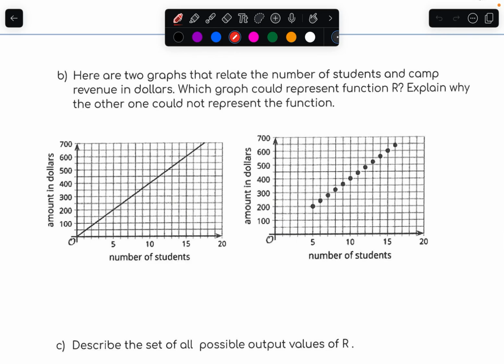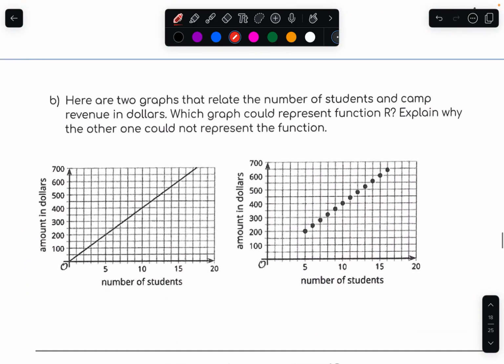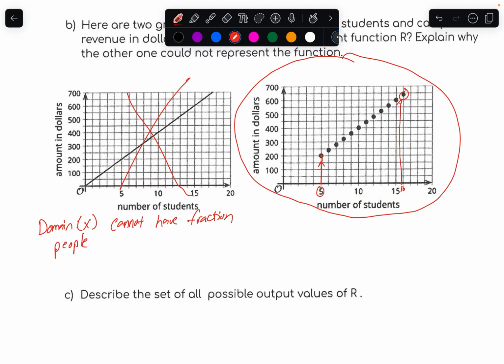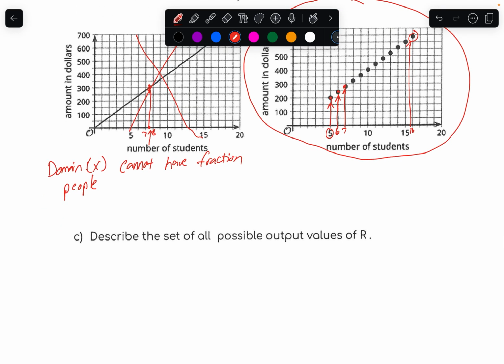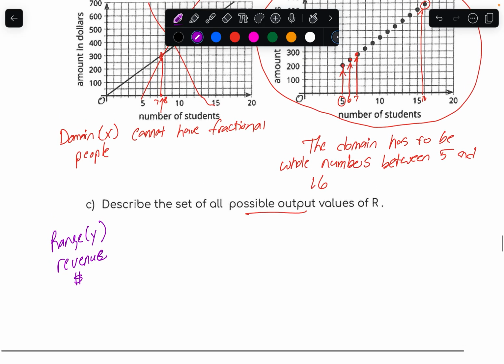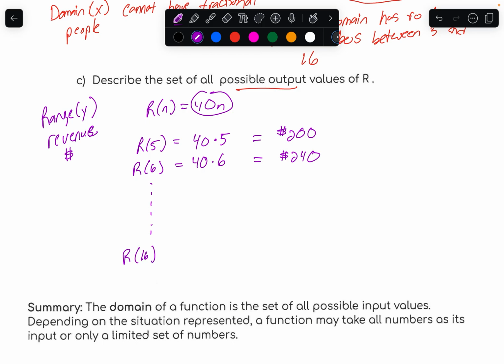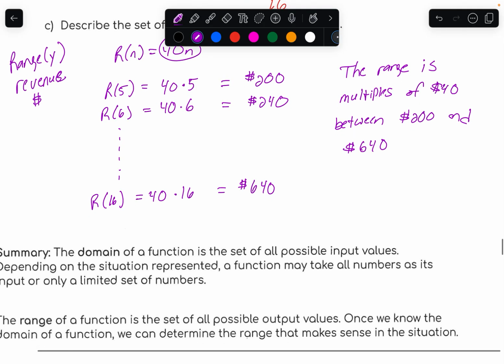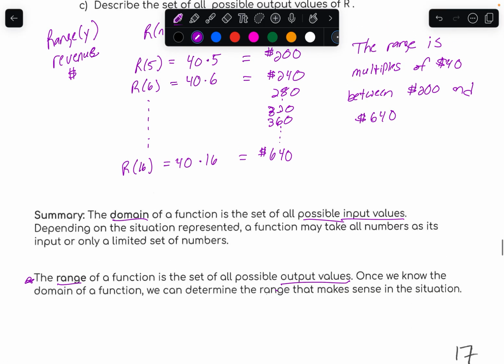IM Domain and Range (Part 1) - page 4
IM lesson on domain and range as a conceptual understanding